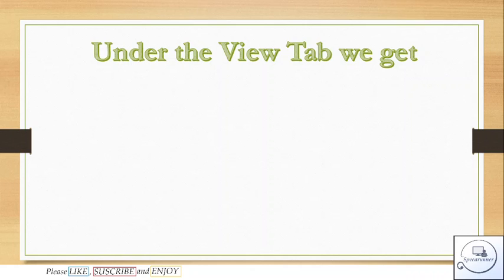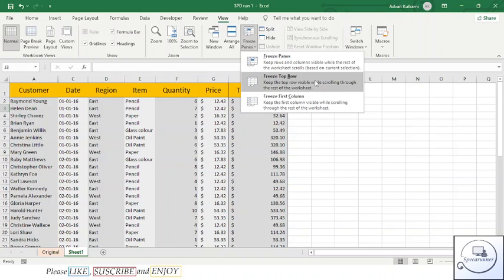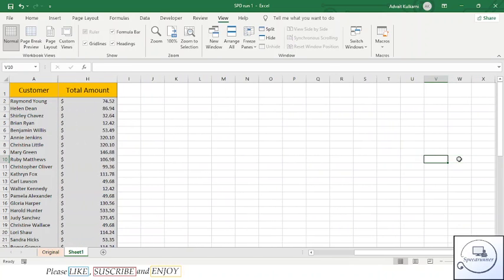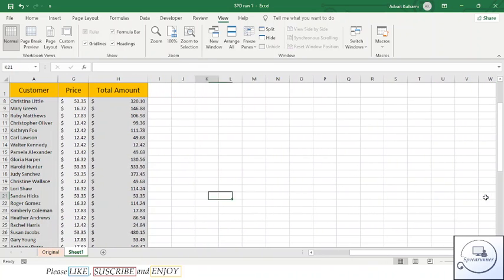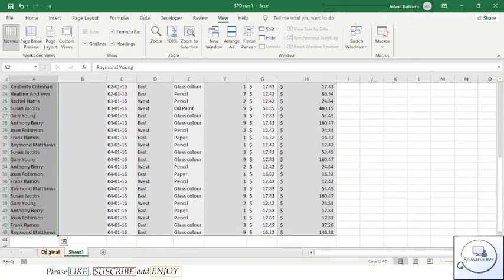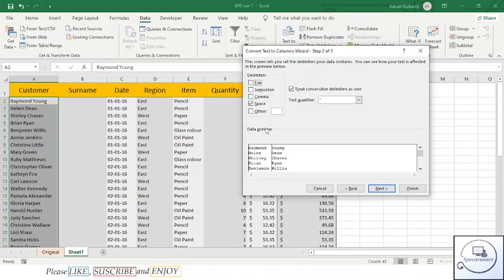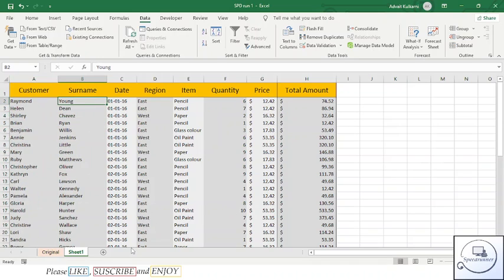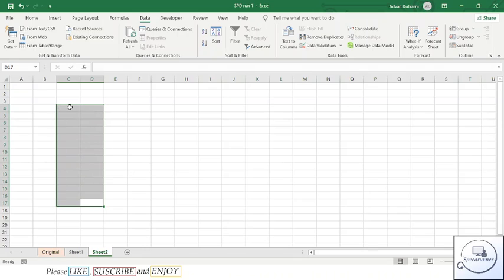Excel Speedrun – 11 | Freezing panes (Row, Column), and Separate text to Column.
In this video lesson we are going to learn: Freezing Row, Freezing Column, Freezing Custom, Unfreeze, Text To Column, Delimited, Fixed Width.